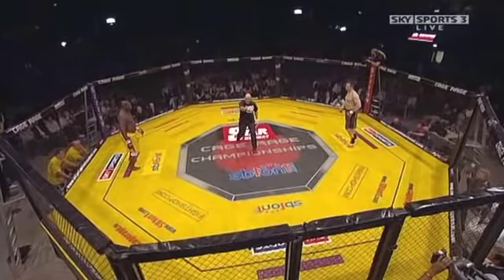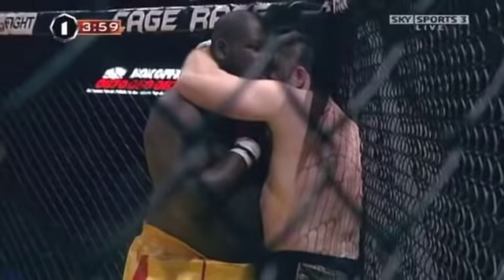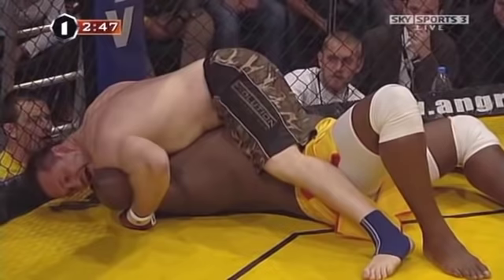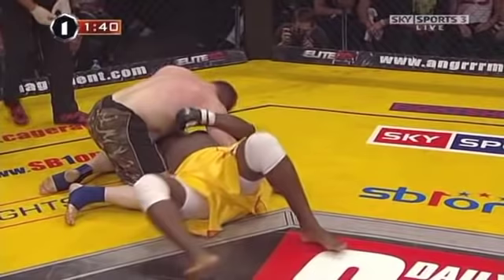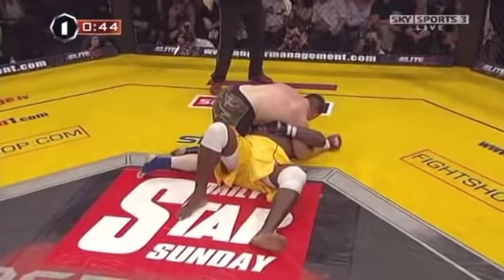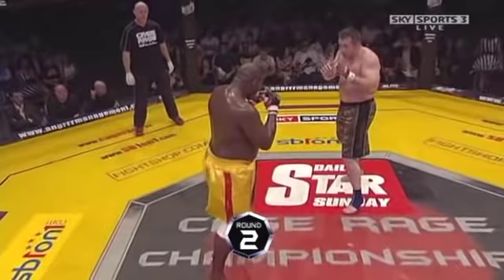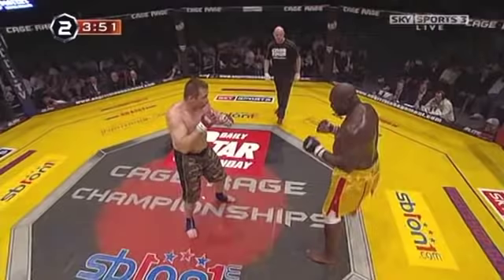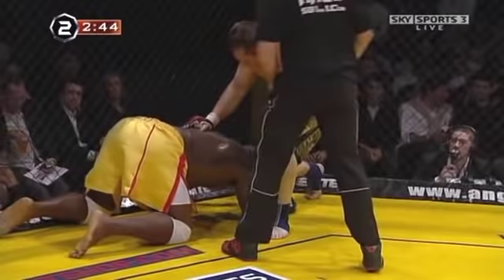Julius Francis Vs Gary Turner (MMA Fight)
Former British heavyweight boxing champ Julius Francis tries his hand at MMA.

Cage Rage 23 - Unbelievable.